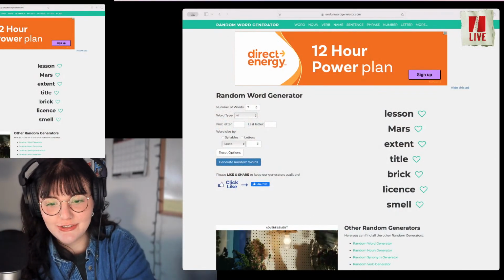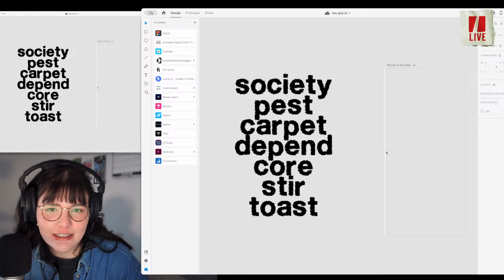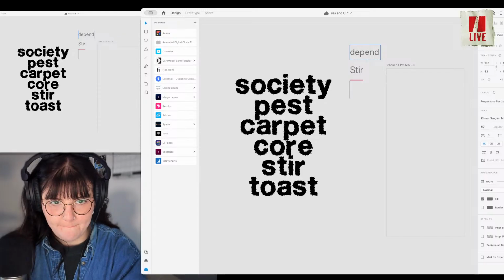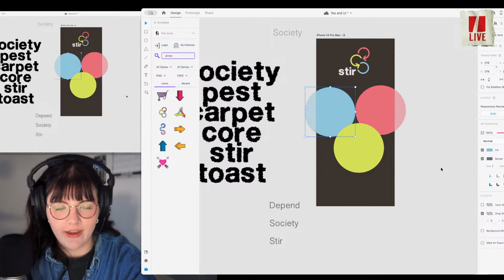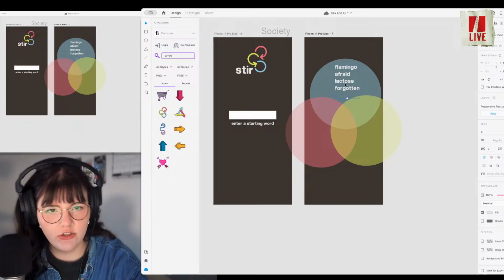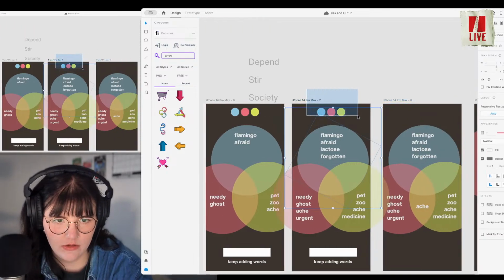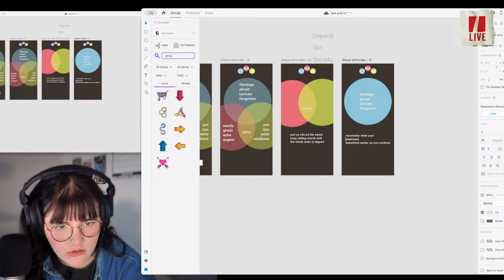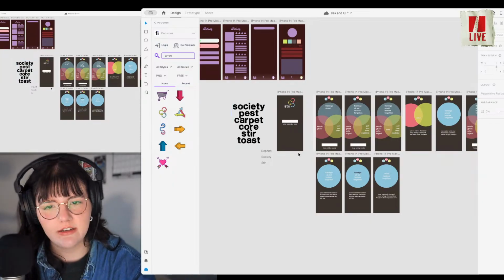yes and UI.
come hang out while we use some of the principles of improv to guide User Interface decisions!